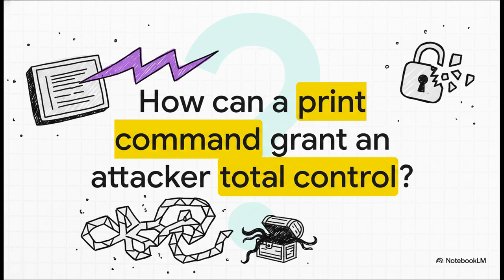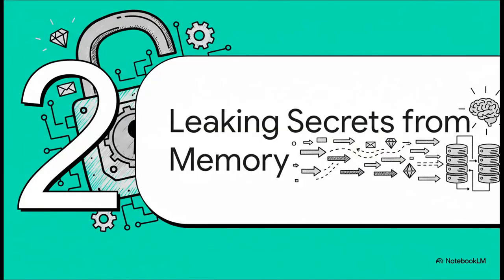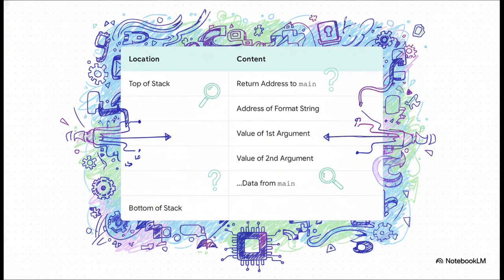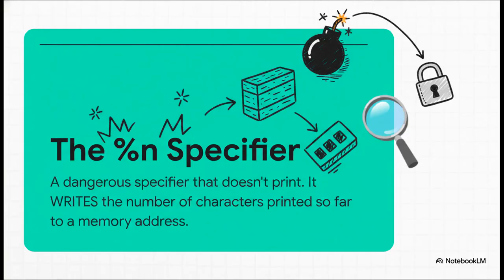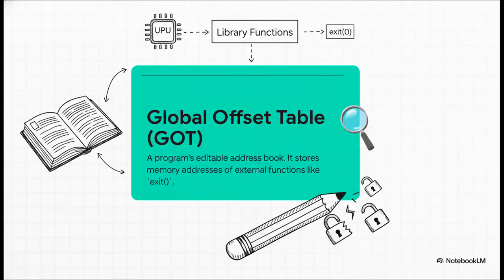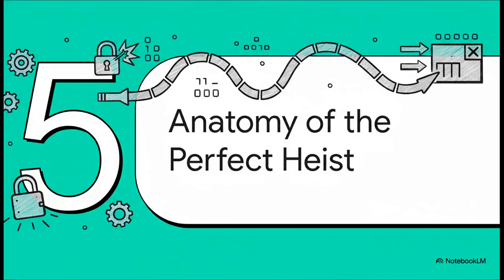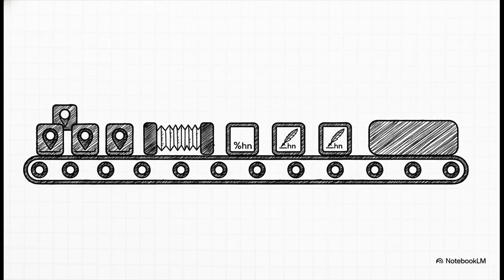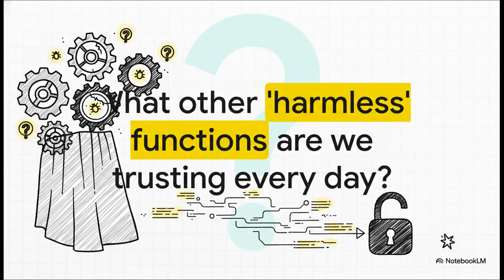Video - printf format string vulnerability and root shell exploitation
- how printf and format string works
- printf vulnerability
- printf vulnerability exploitation